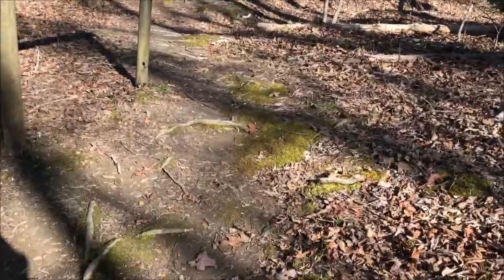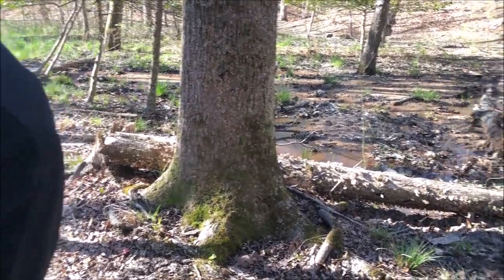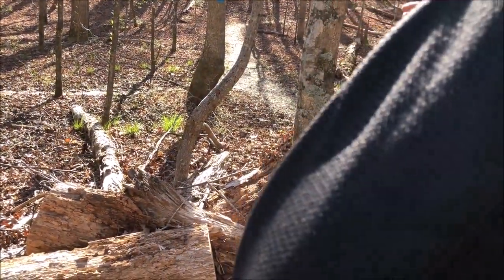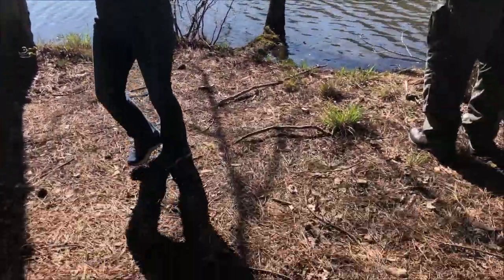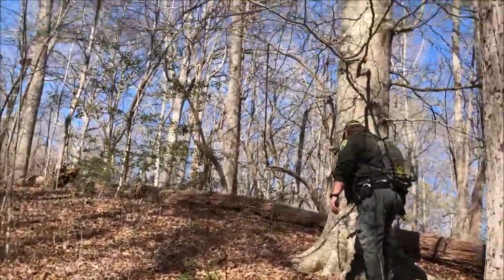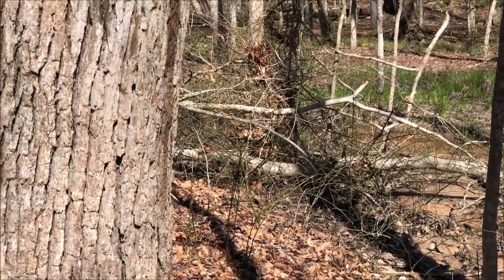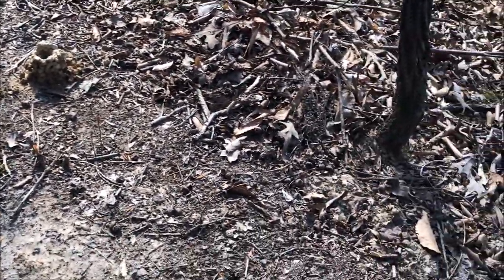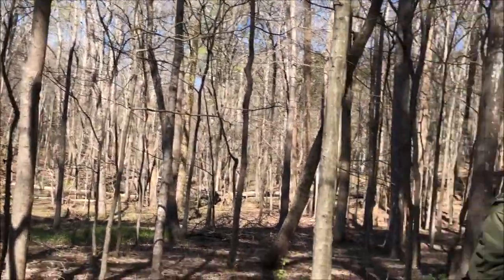Pin Oak Trail Hike at Natchez Trace State Park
Hi! I did this hike today 4/9/2022 at the beautiful Natchez Trace State Park. Ranger Jeff was our leader today and we had a great morning with a lot of laughter and fun! Enjoy!